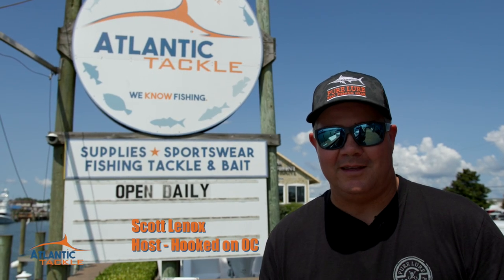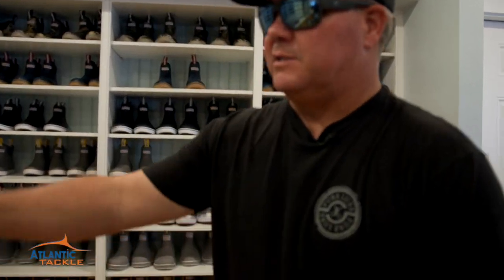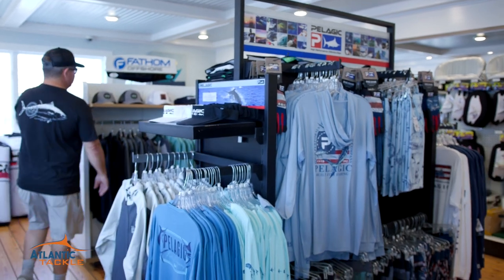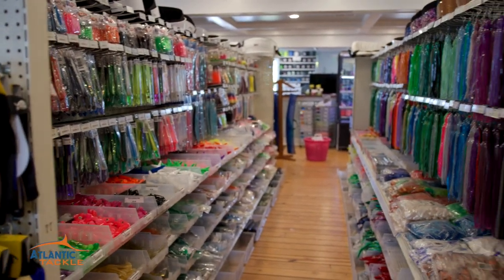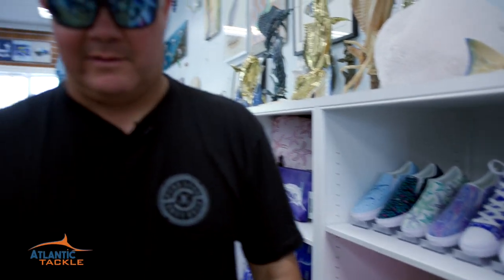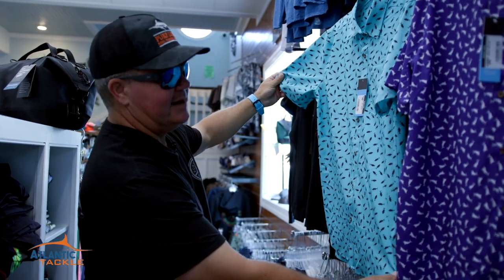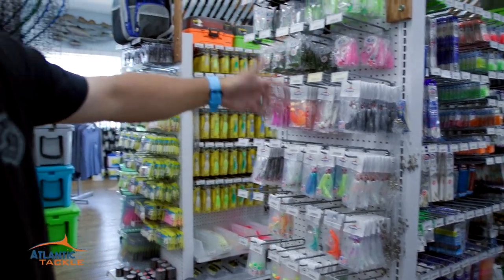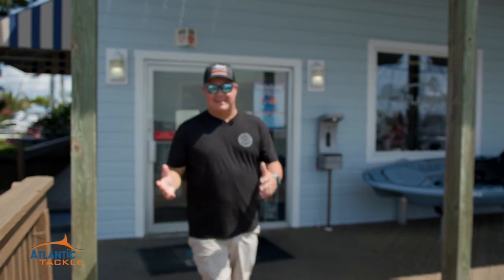'Atlantic Tackle WMO 2023' - Pre-Show Day Five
A long form piece produced by Hooked On OC of unscene productions for the 2023 White Marlin Open Pre-Show and the Day Five Sponsor Atlantic Tackle with this 5 minute piece with Scott Lenox cruising thru an overview of Atlantic Tackle. unscene.